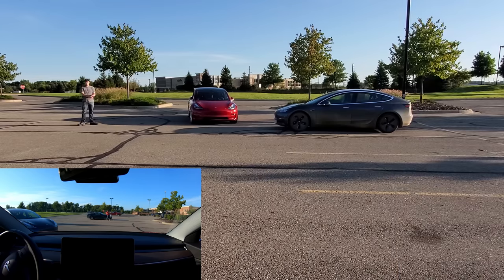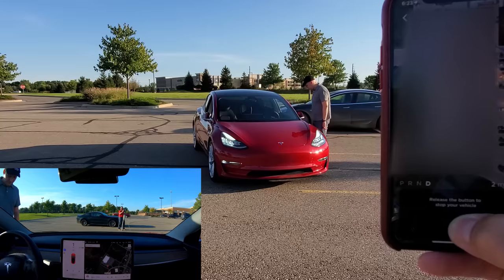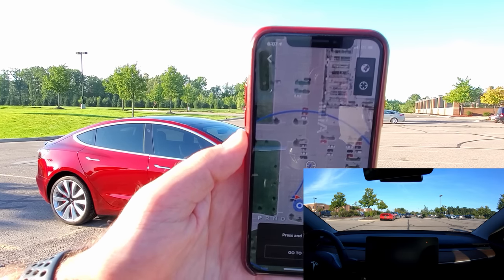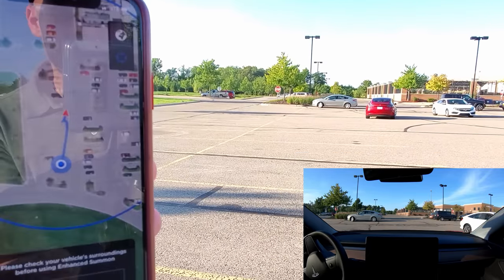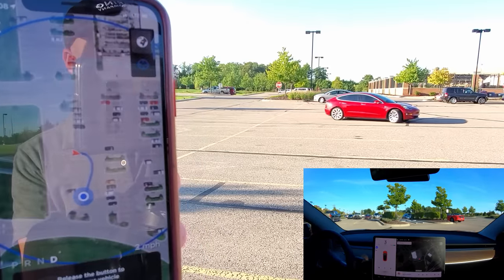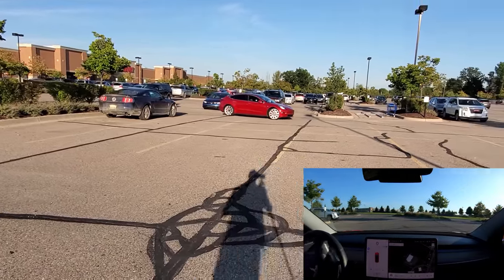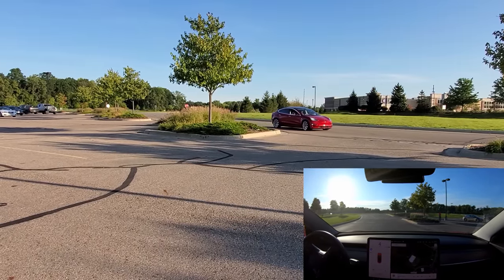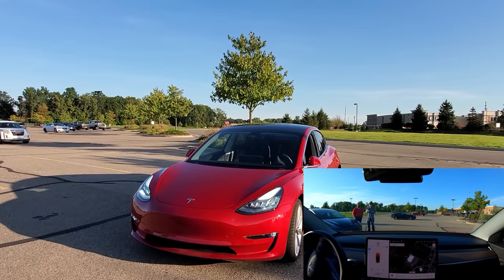Will Tesla Smart Summon Stop for a Person? | Enhanced Summon Demo | Version 10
Just a little extra Smart Summon footage I thought I had lost. It's pretty impressive the app tells you why the car is stopping!

Use my referral link to receive 2,000 free Supercharger miles with the purchase and delivery of a new Tesla car before October 1, 2019, or earn a $100 award after system activation by purchasing or subscribing to solar panels